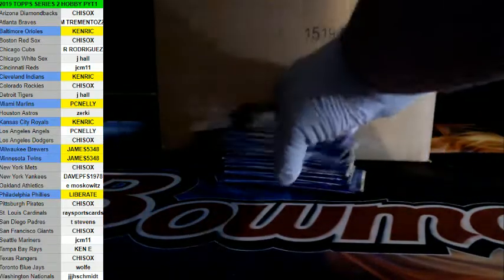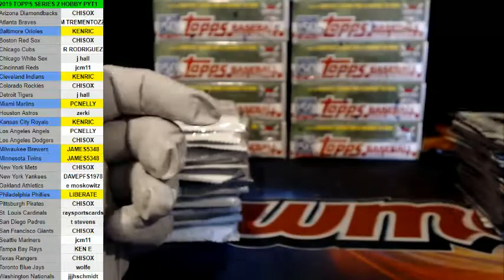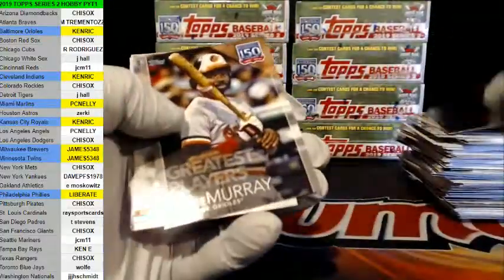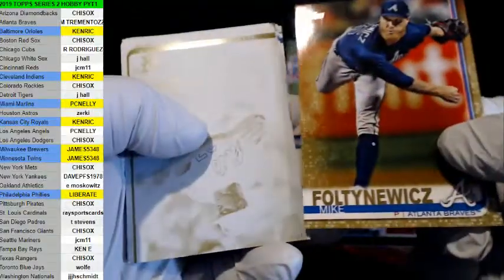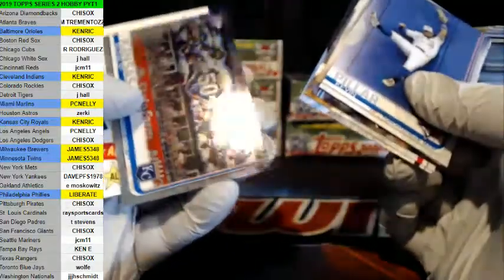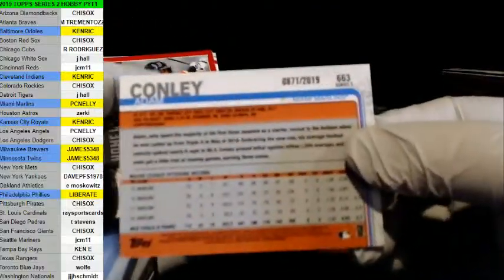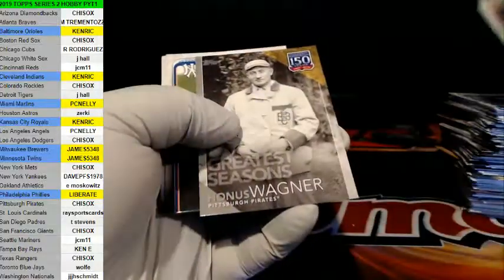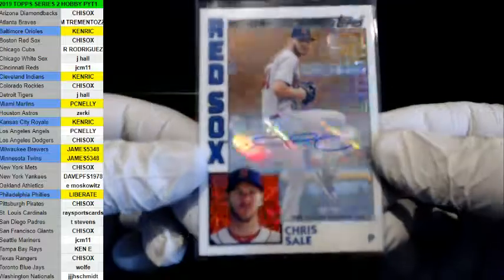2019 TOPPS SERIES 2 HOBBY CASE PYT1